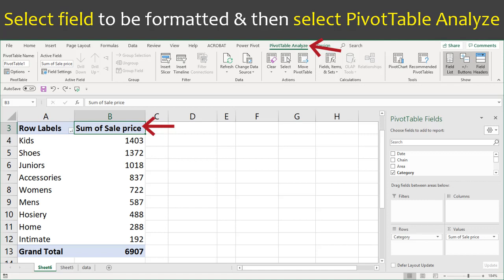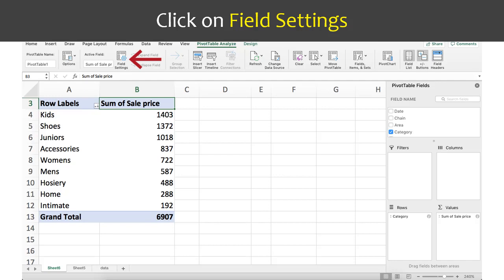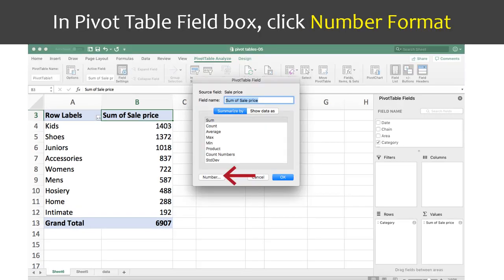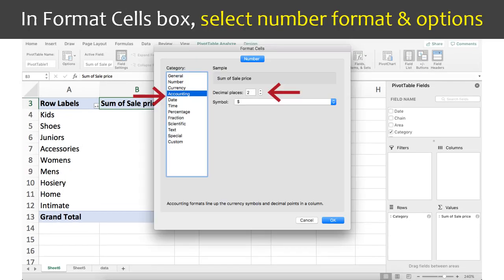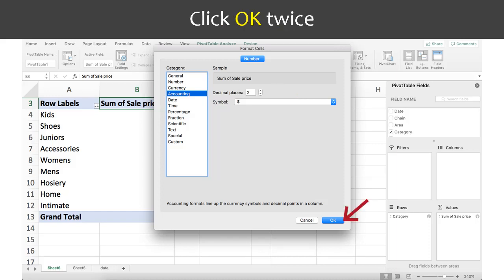104.12 Excel Format pivot table data MAC